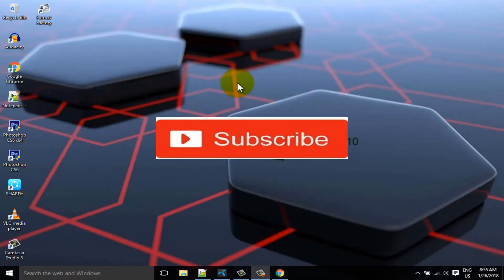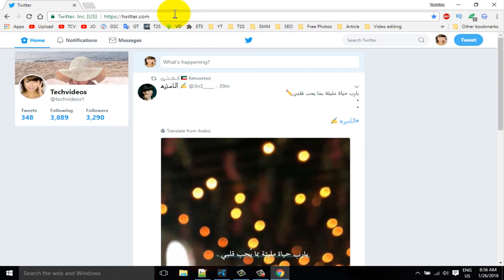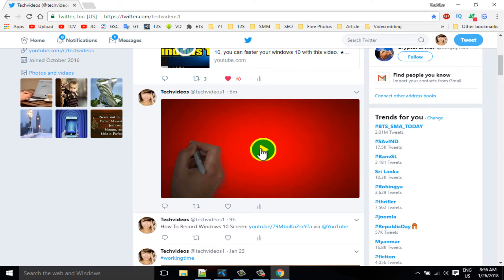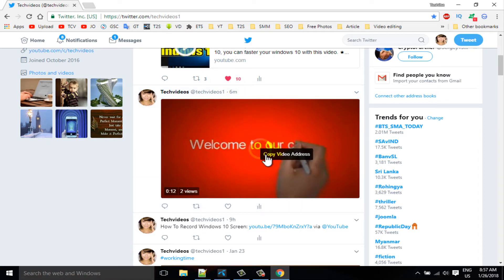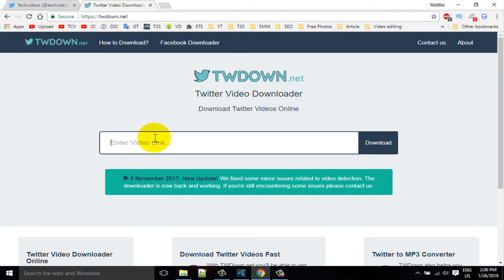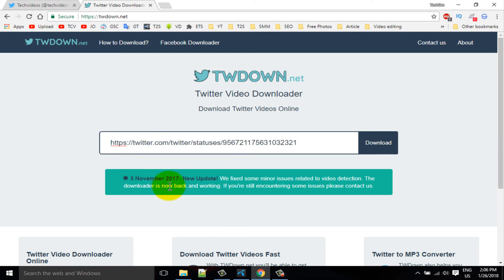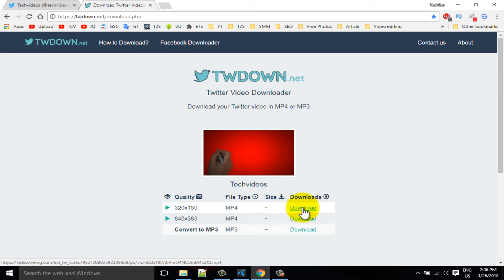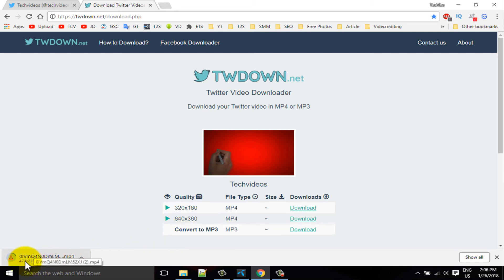How To Download Twitter Videos - Download Twitter Videos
How To Download Twitter Videos - Download Twitter Videos, This video about how to download twitter video,  You can download twitter video use this video method.